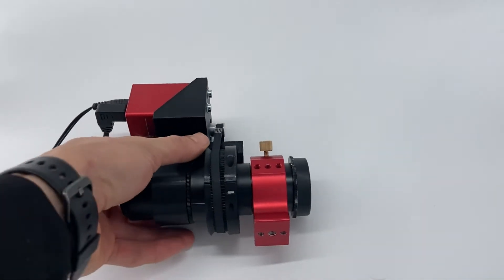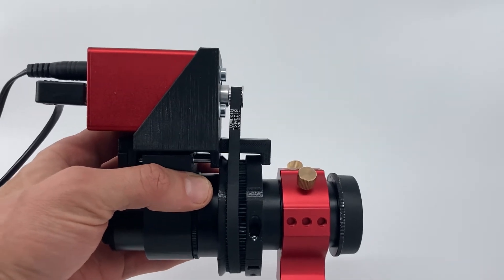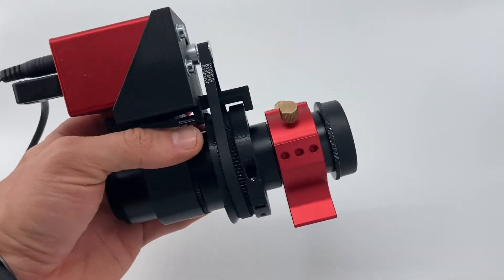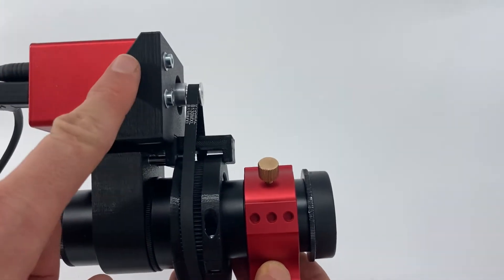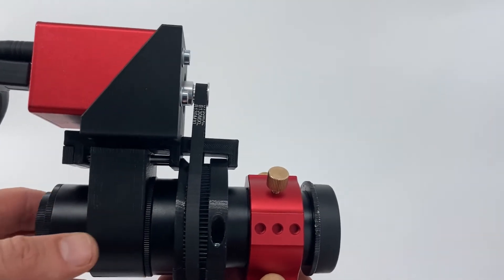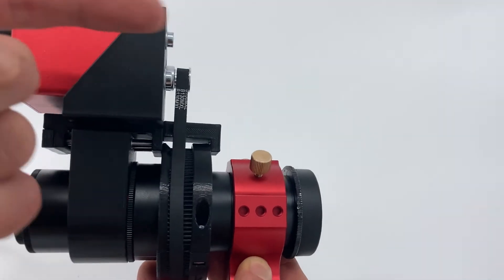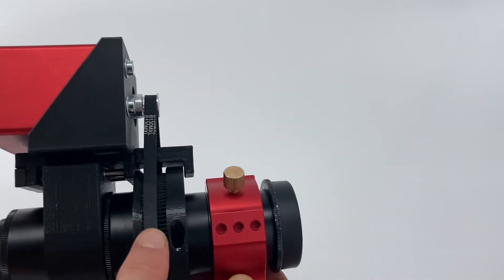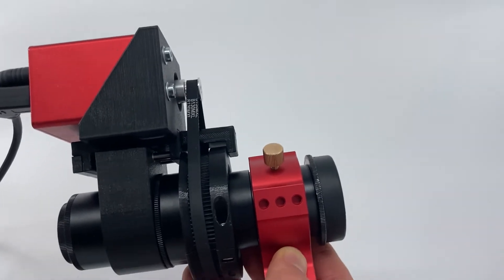Deep Sky Dad Askar FMA135 ZWO EAF kit